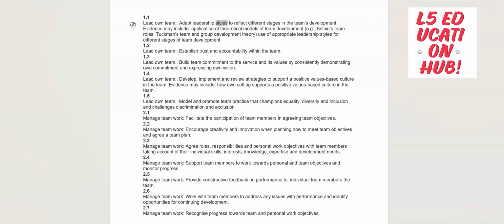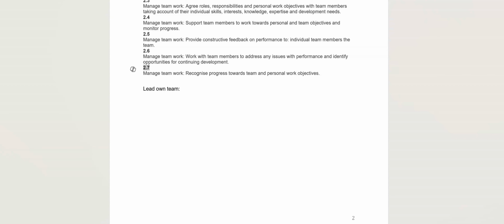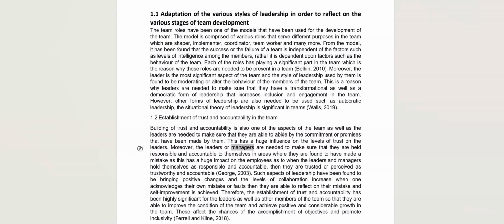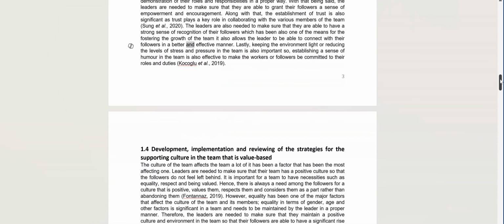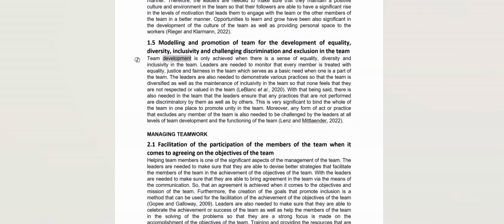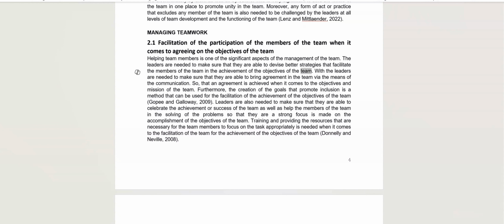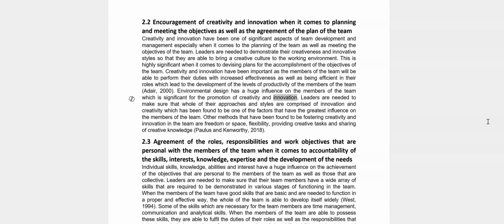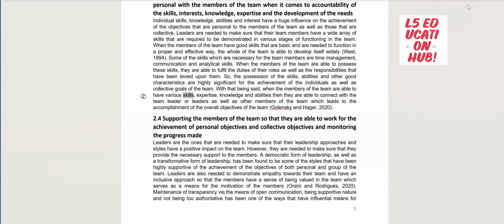L5 Health and Social Care: (Unit 2 Assignment) A Complete Guide + A QR Code with FREE Assignments!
Unit 2 - DILMAC 1B: Team Leadership in Adult Care.
Welcome to L5 Education Hub! 🎓
Our channel is dedicated to helping students excel in their studies by providing comprehensive tutorials, assignment writing tips, feedback utilization strategies, and much more.

🎓 In today’s video, we’re focusing on Unit 2 - DILMAC 1B: Team Leadership in Adult Care. Let's explore how to adapt leadership styles, build trust, and foster a positive team culture.
Scan the QR Code displayed to access and download the FREE Assignments! for Unit 2 - DILMAC 1B: Team Leadership in Adult Care.
Health and Social Care study tips
Assignment writing guides
Tutor feedback
Time management for students Essay writing techniques
Case study analysis  Real-life assignment examples
Interviewing experts in Health and Social Care - Common mistakes to avoid in assignments
Our mission is to provide valuable content that supports your academic journey and helps you achieve success in your Health & Social Care diploma. Whether you're looking for tips on structuring your assignments, conducting research, or using feedback ef L5 Education Hub has got you covered.
1.1 Adapting Leadership Styles:
Use models like Tuckman’s Team Development and Belbin’s Team Roles.
Adjust your approach for stages like Forming, Storming, Norming, and Performing.
1.2 Establish Trust:
Set clear expectations.
Lead by example to ensure accountability.

1.3 Build Commitment:
Share your vision.
Emphasize team values and celebrate success.

1.4 Positive Values-Based Culture:
Create strategies to align the team with organizational values.
Review and refine regularly.

1.5 Champion Inclusion:
Model equality, diversity, and inclusion.
Challenge discrimination and foster respect.

2.1 Team Objectives:
Engage everyone in setting and agreeing on goals.

2.2 Creativity & Innovation:
Encourage new ideas during planning.

2.3 Roles & Responsibilities:
Assign tasks based on skills and interests.

2.4 Monitor Progress:
Support your team and track achievements.

2.5 Feedback:
Provide constructive feedback to individuals and the team.

2.6 Development Opportunities:
Address challenges and identify growth areas.

2.7 Recognize Achievements:
Celebrate milestones and successes to motivate your team.
That’s it for today’s tutorial on Team Leadership in Adult Care. 😊